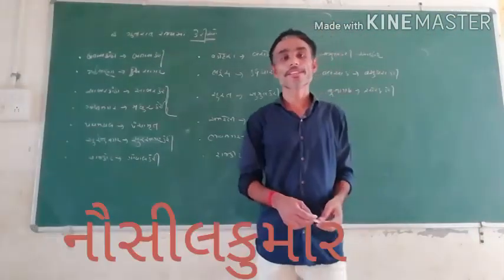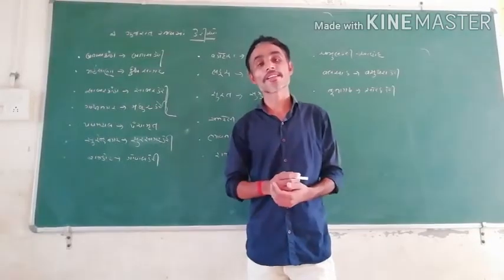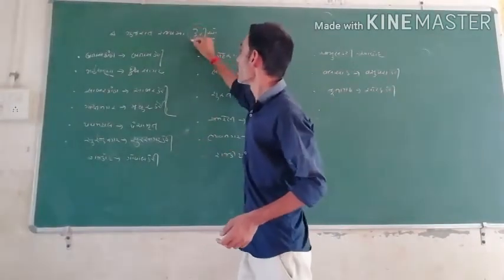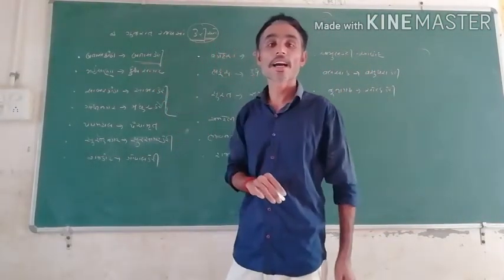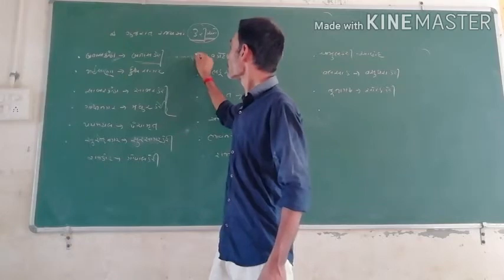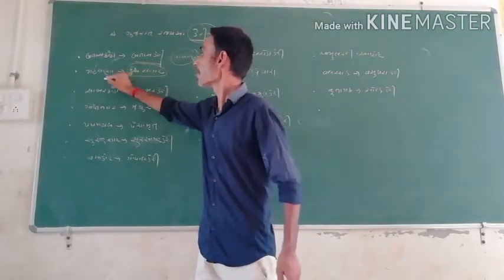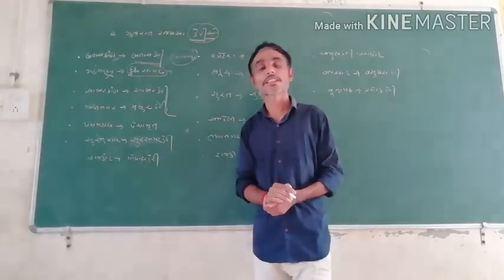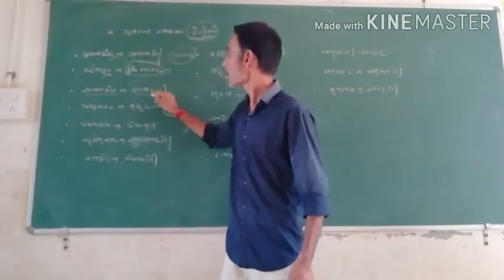ગુજરાત ની ડેરી....નૌસીલ પટેલ